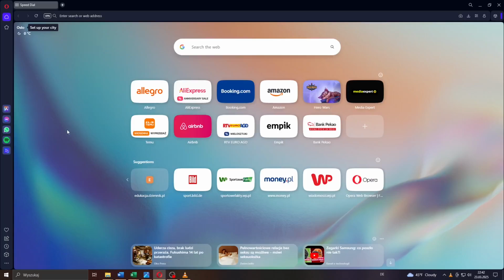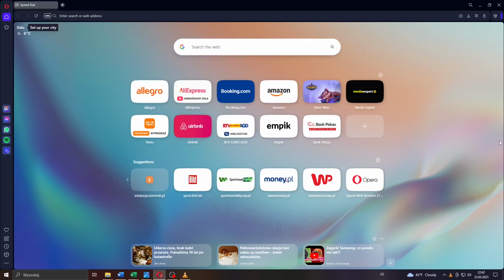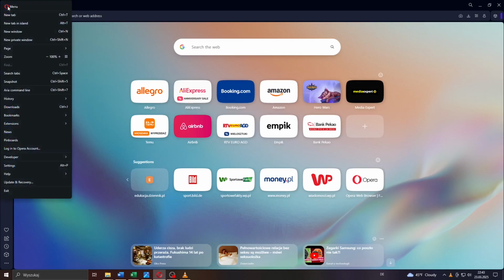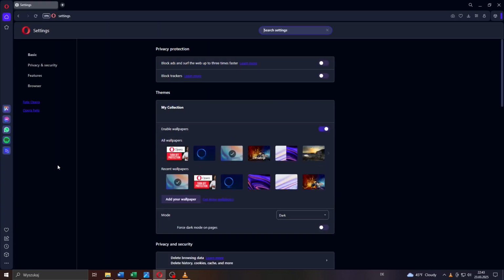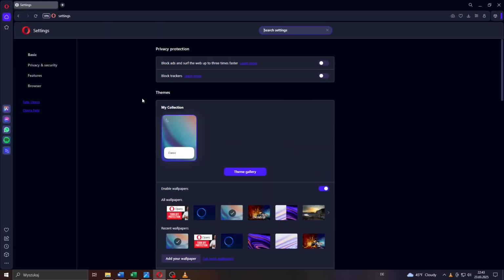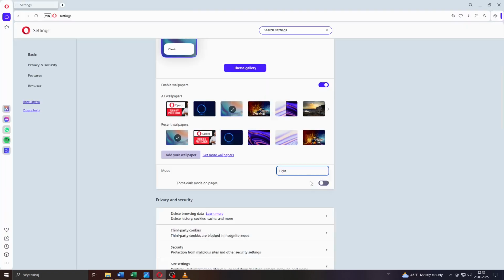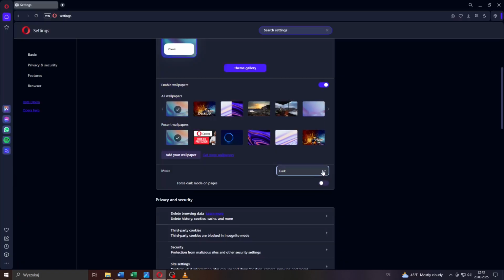How to Change Theme in Opera Browser | Step by Step Opera Tutorial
Find out how to switch between dark and light themes in the Opera browser.